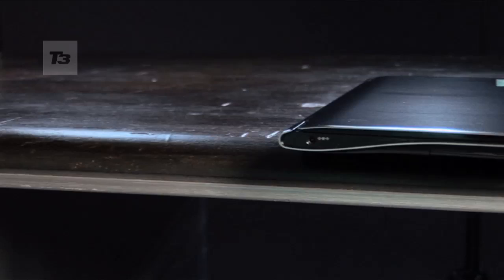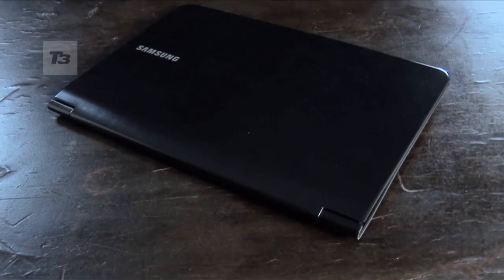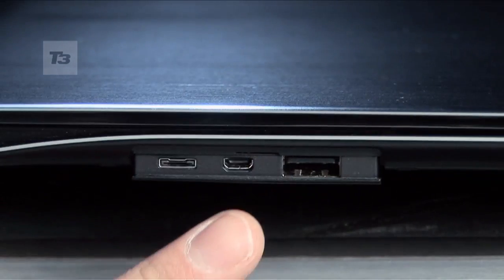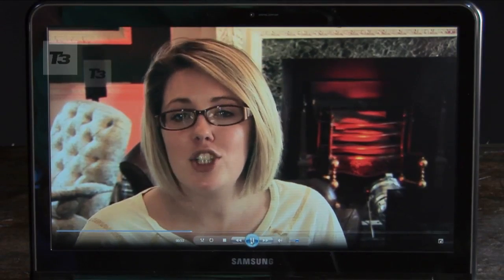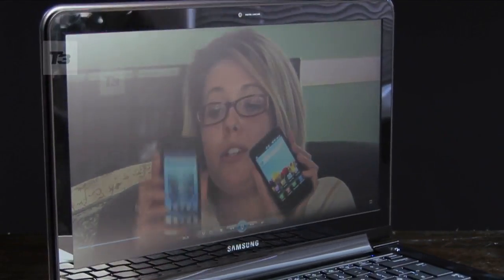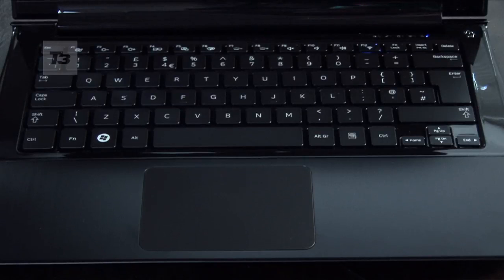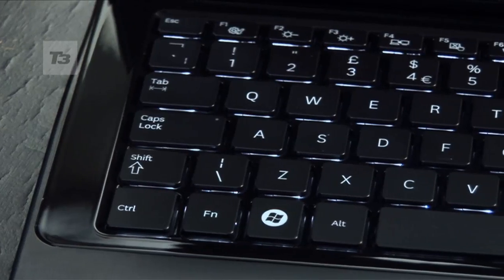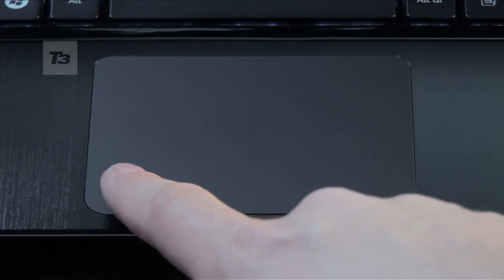Samsung 9 Series notebook video review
An indepth look at the MacBook Air competitor